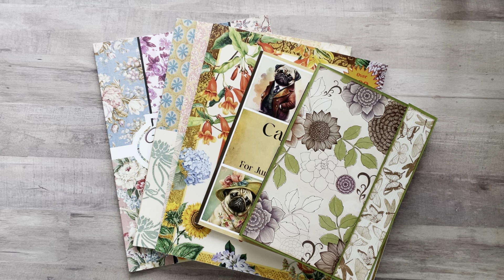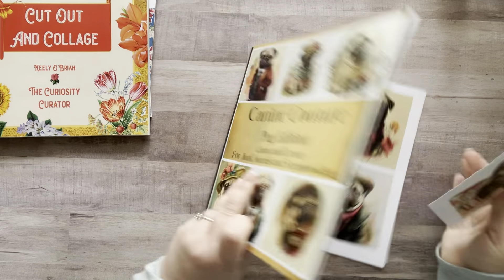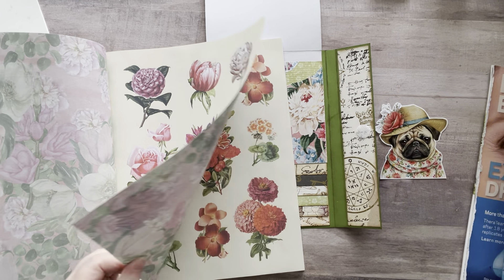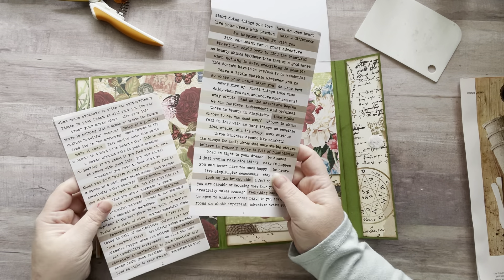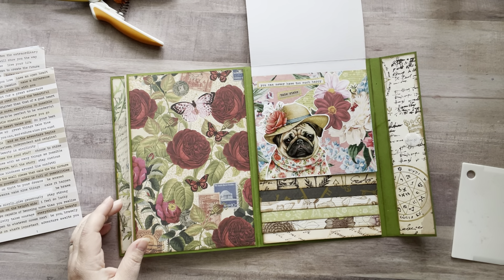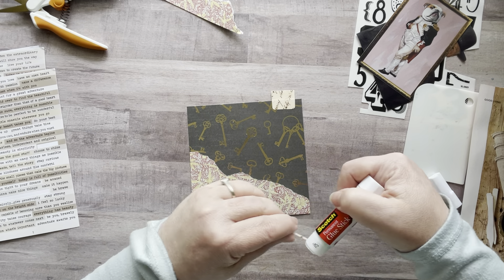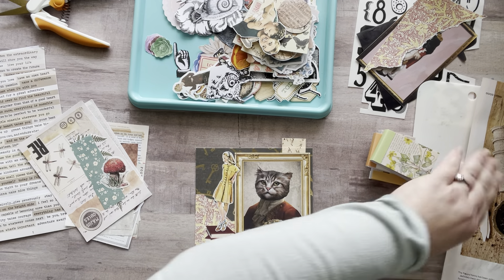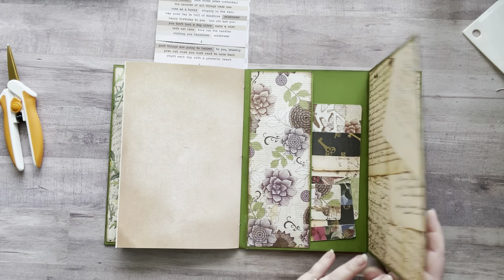Glue Book📕✂️ Vintage Inspired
Vintage Flowers Cut & Collage Book
Pug Cut & Collage Book
Vintage Floral Paper Book
Endpaper Collection Book

My printer:
Epson EcoTank
Mode: ET-4760

✂️TIM HOLTZ 7” scissors✂️:

🦋CLEAR BUTTERFLIES🦋:

📚✂️EXTROIDNARY THINGS TO CUT & COLLAGE BOOK 📚✂️:

💐🌿FLORA PAPER BOOK💐🌿:

3 Corner Punch